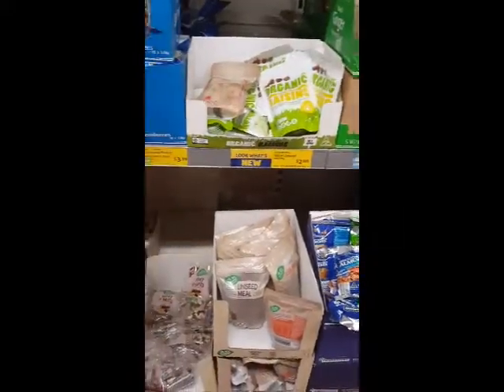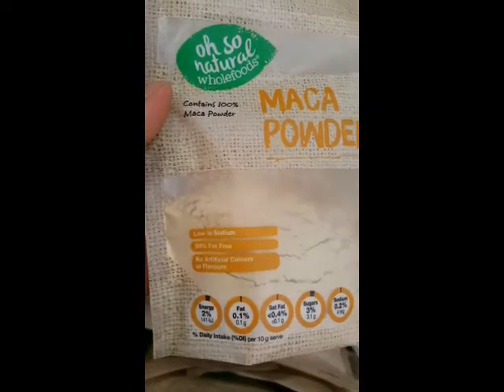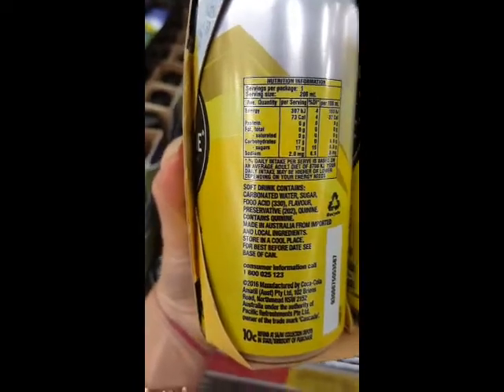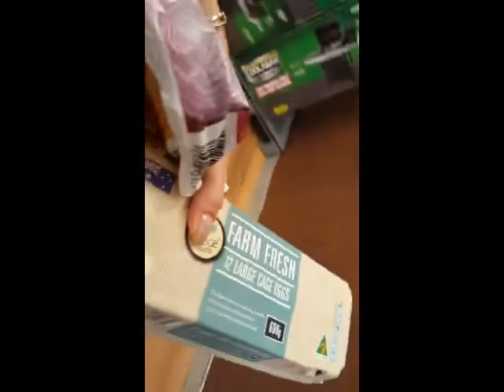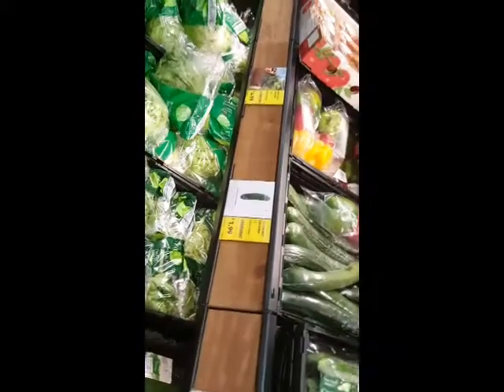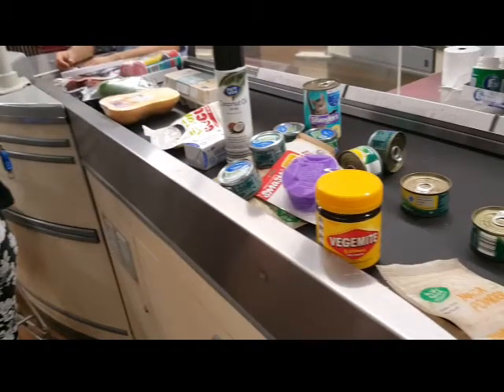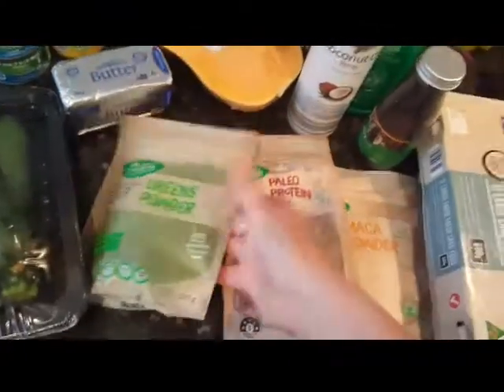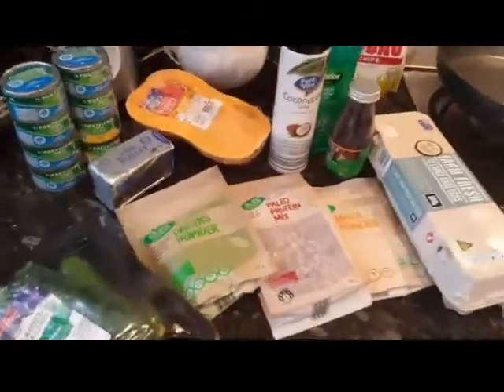My midweek Aldi food haul | Health & Fitness | Grocery shop for Keto food | All for $30.00 💚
My mid week aldi haul!
Or INSTAGRAM: lauras_ketowayoflife
Or Facebook: lauras keto way of life - recipes

Thanks for following my journey ×